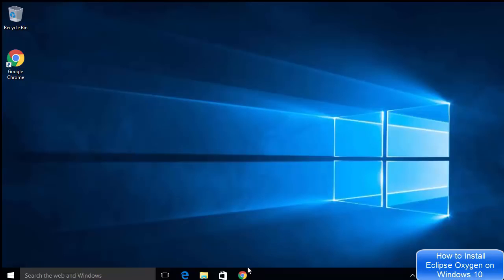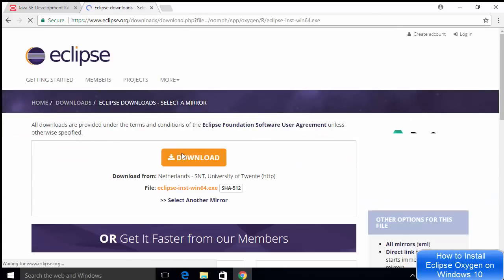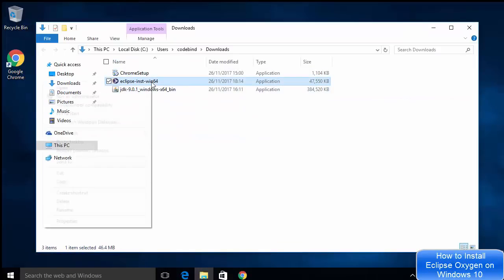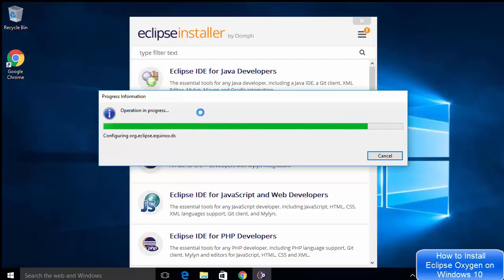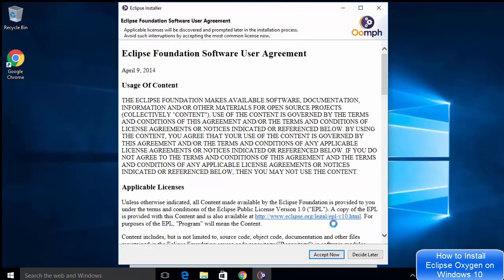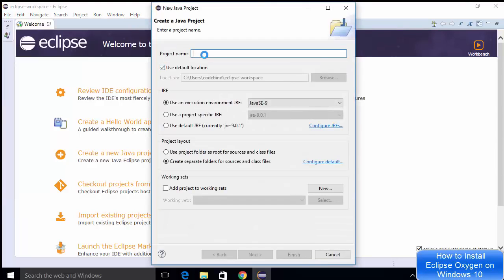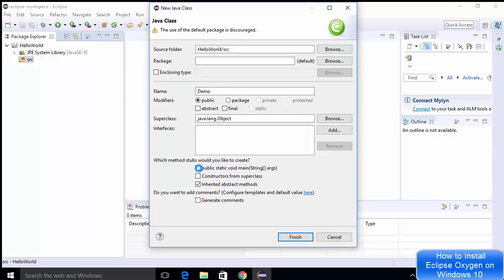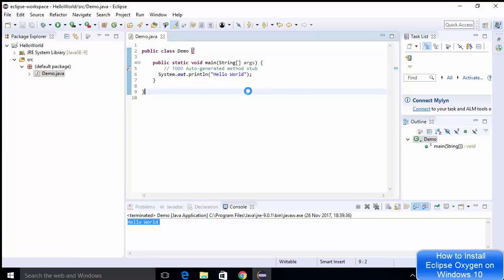How to Download Eclipse package and run easily on your system on windows 10,8,7